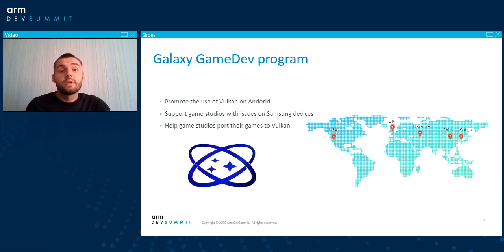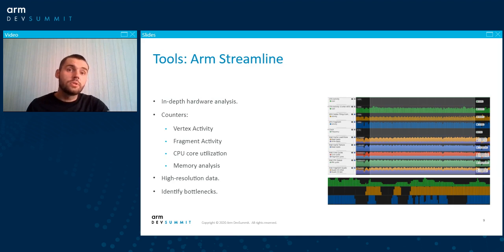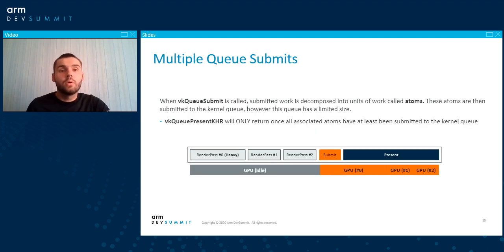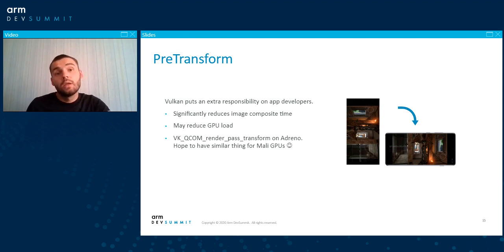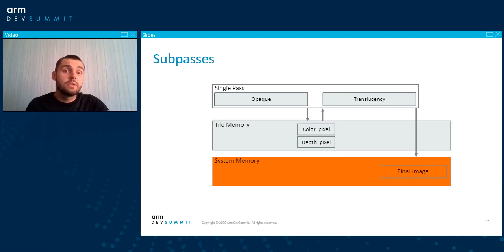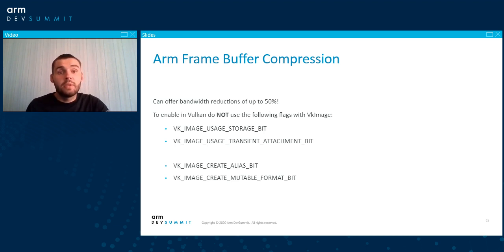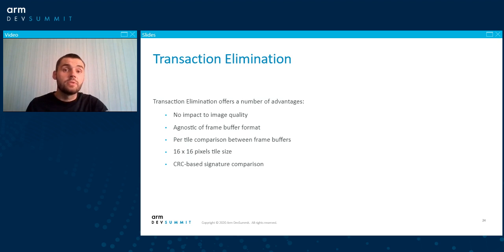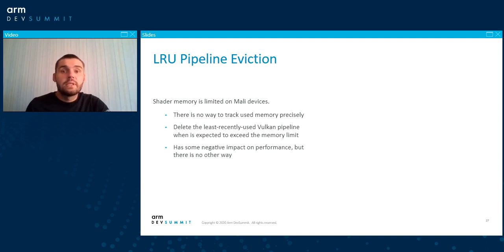[Arm DevSummit - Session] Vulkan! Practical Tips for Mali GPUs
Abstract: Discover tips and tricks for Vulkan optimization directly from the Samsung Galaxy GameDev team. This session highlights case studies and best practices from past and present game partner collaborations.

Presenters: Oleksii Vasylenko, Staff Engineer, Samsung Electronics
Technical Level: Intermediate
Target Audience: Software Developer
Topics: Game Development,
Type: Technical Session
Conference Track: Creating the Next Generation of Interactive Experiences